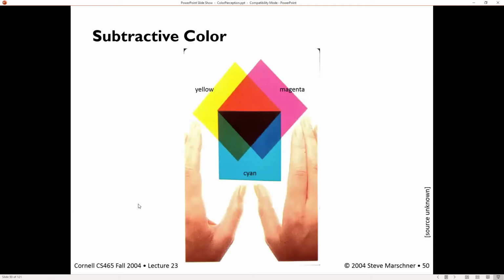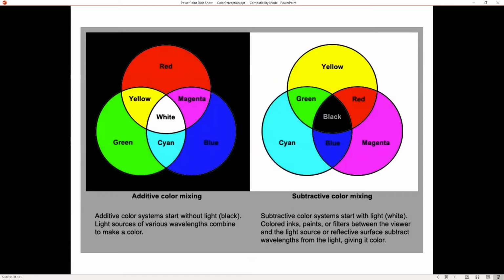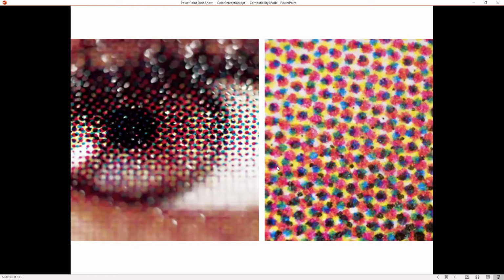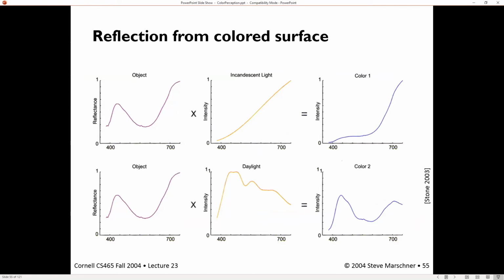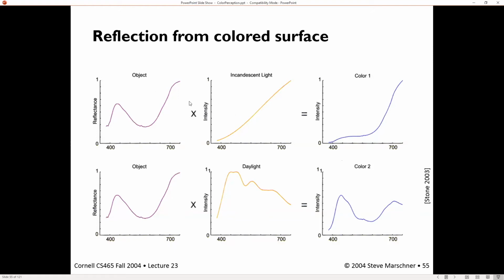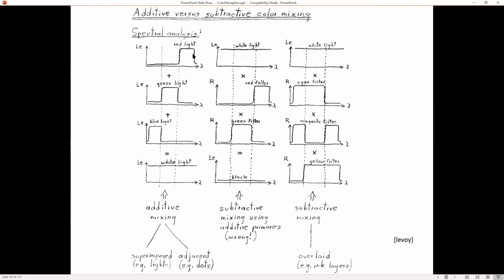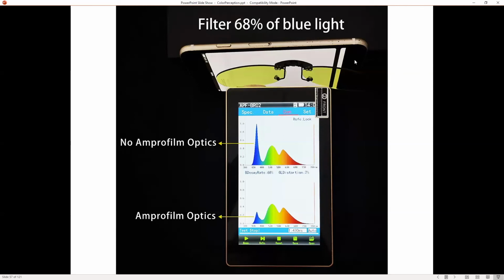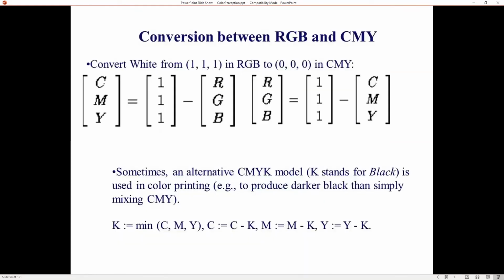Subtractive Color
Lesson on Subtractive Color taken from the Color lecture conducted on 4/21/20.